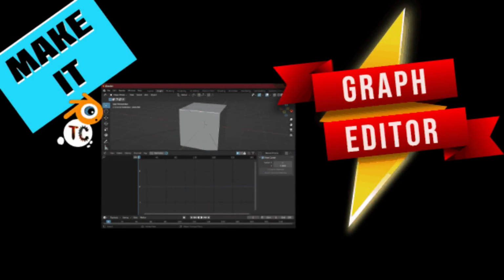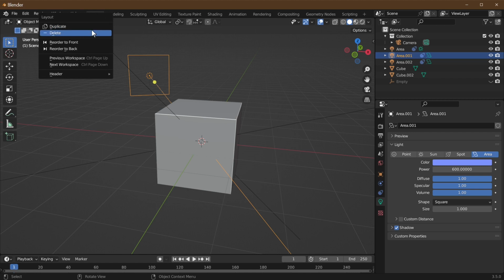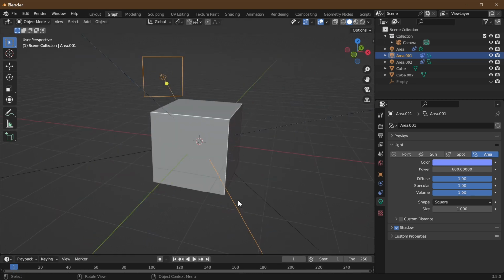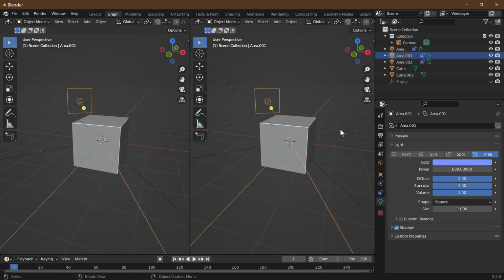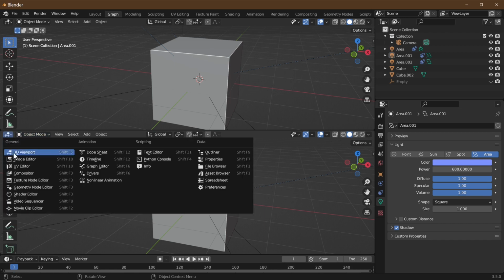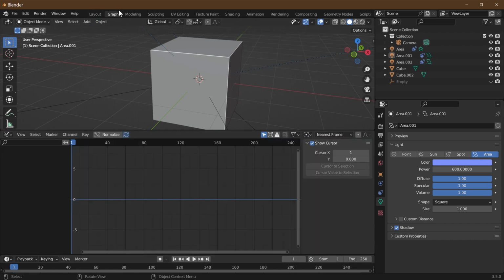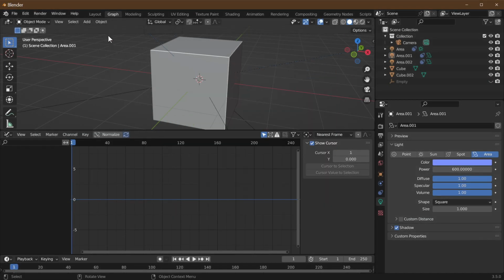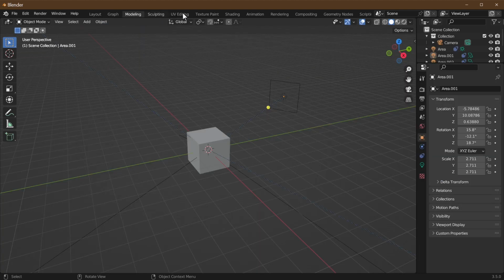Why Your Blender Animations Look Stiff (And How the Graph Editor Fixes It)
Blender is a 3D modeling and animation software that includes a powerful Graph Editor. The Graph Editor is used to create, edit, and manipulate animation curves for various properties of objects, such as position, rotation, and scale.

In the Graph Editor, animation curves are represented as lines or curves that can be edited using various tools and techniques. Keyframes, which mark specific points in time where an animation property changes, are used to create animation curves.

The Graph Editor allows you to adjust the timing and interpolation of keyframes to create smooth and realistic animations. You can also use it to apply various mathematical functions to create complex animations and effects.

Overall, the Graph Editor in Blender is a powerful  tool for animators, allowing them to create complex and dynamic animations with ease.

I enjoy creating Blender tutorials and videos during my spare time, but I need to make more money from it to dedicate more time to creating content. I believe that getting more watch hours on YouTube is key to making more money, so I'm looking for ways to increase my watch time.

I'm thinking of creating more YouTube tutorials and courses on Blender to help people create 3D models, which I hope will attract more viewers and subscribers to my channel. I'm also considering offering one-on-one coaching or consulting services to provide personalized help to those who need it.